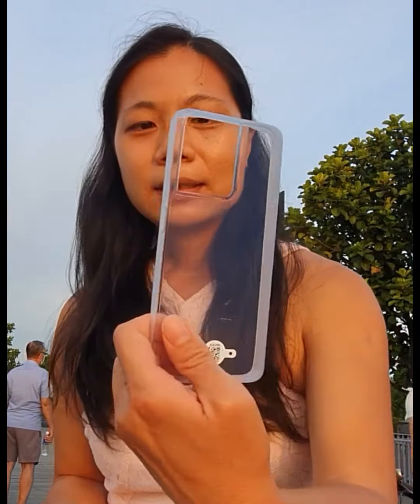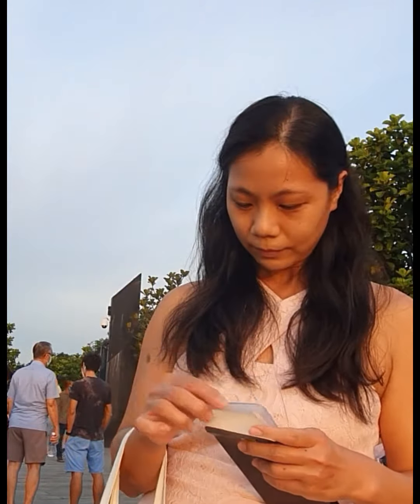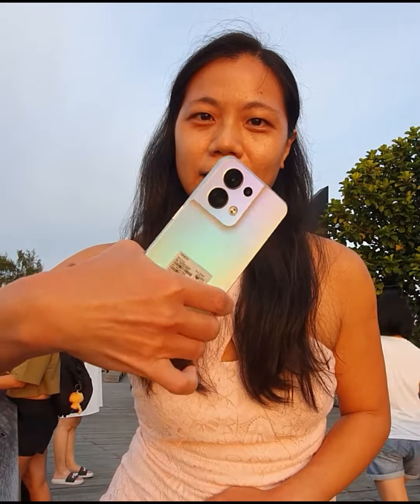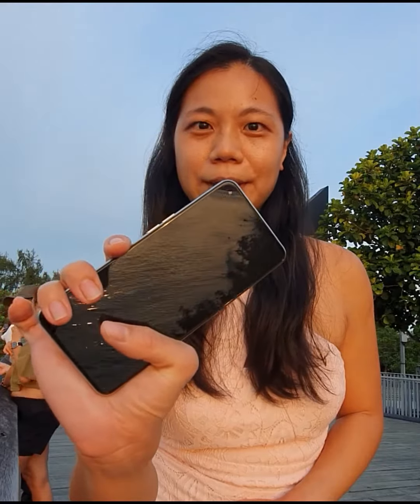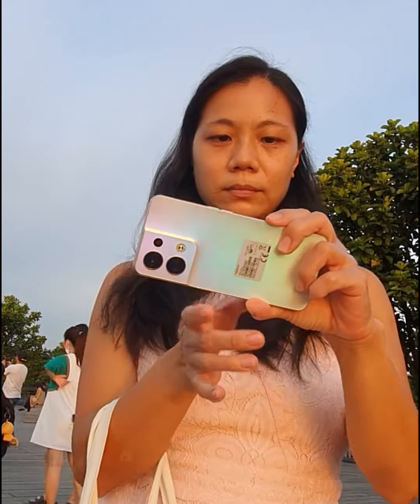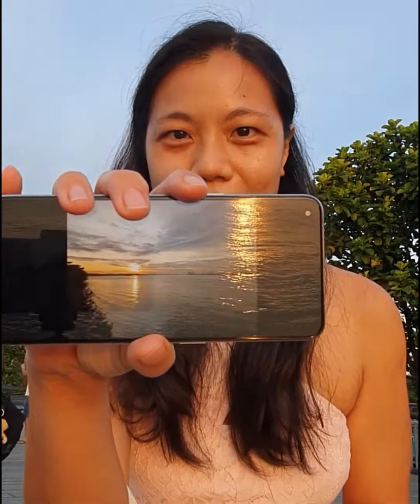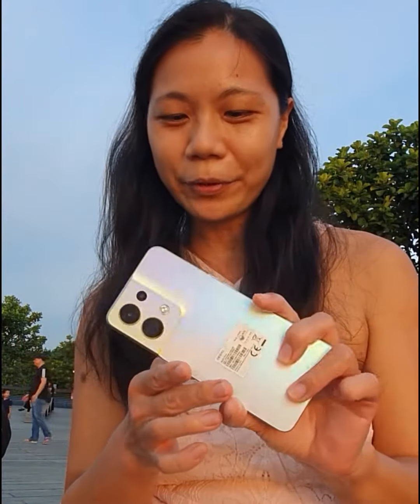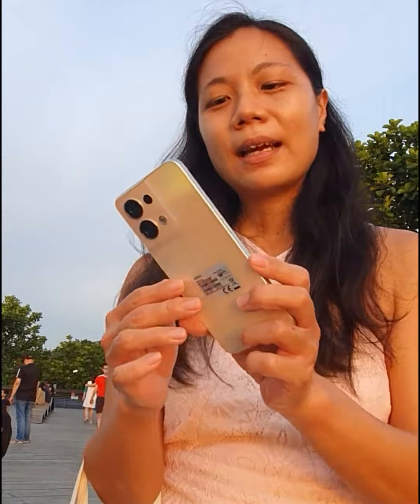Unboxing video of Oppo Reno 8